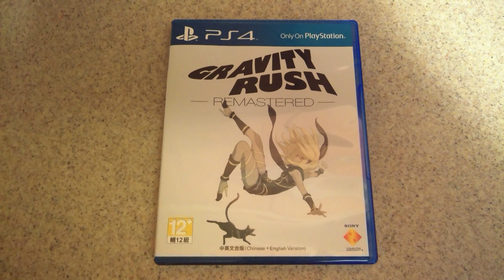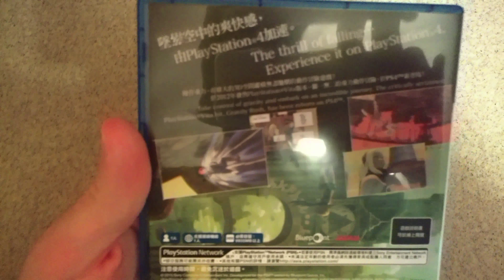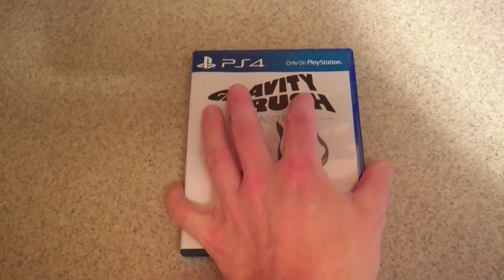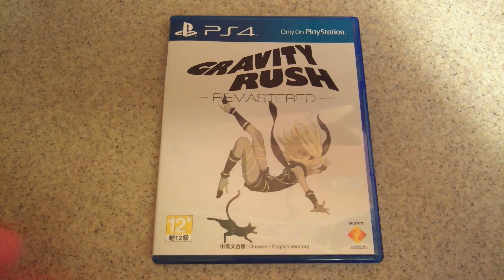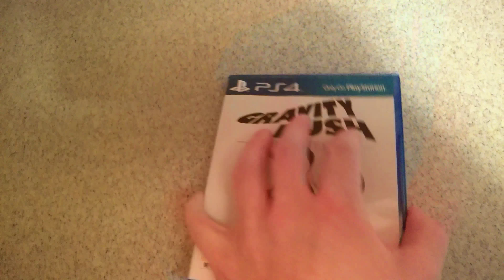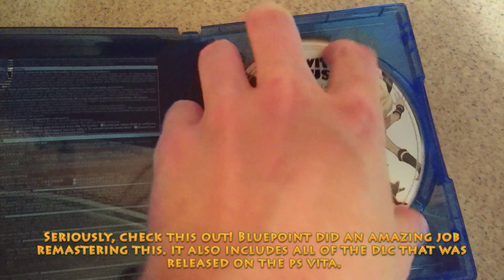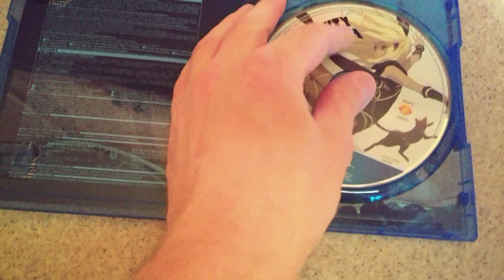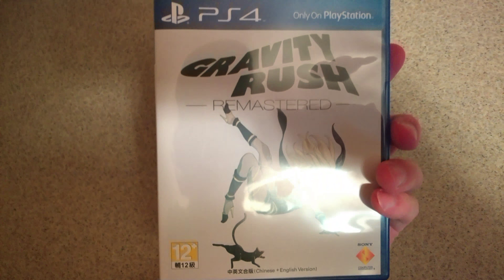Gravity Rush Remastered - A 60 Second MIGCAST Unboxing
We unbox Gravity Rush Remastered in a super quick manner. and it has English & Chinese subtitles. We paid $49.99 for it, and cannot wait to play it. Here is a coupon for $5 off on Play-Asia that expires on 2/5/16

Pardon the lackluster unboxing skills, we are still mastering the trade.